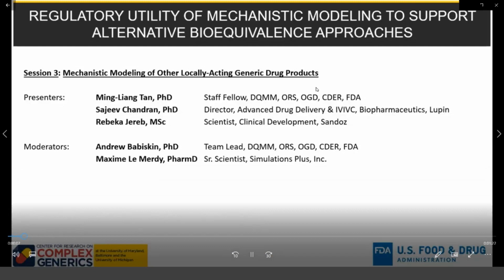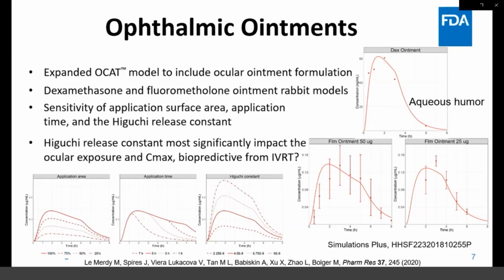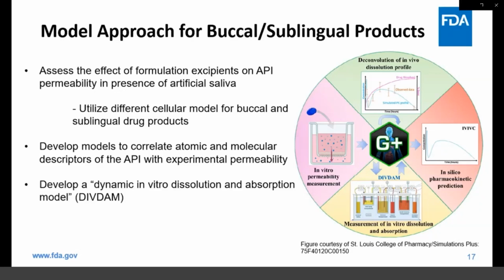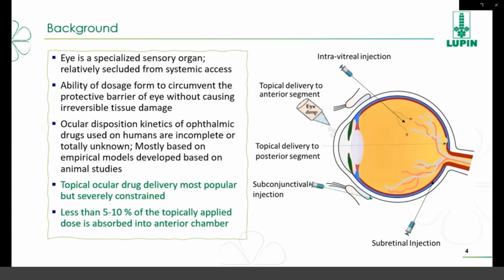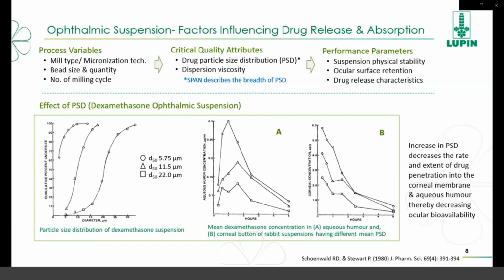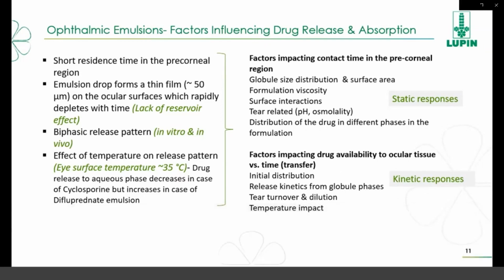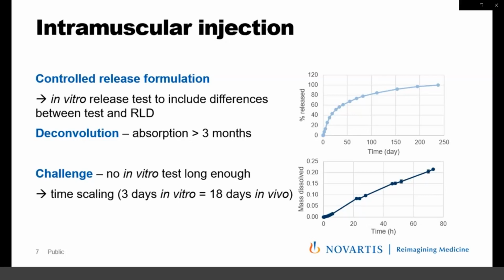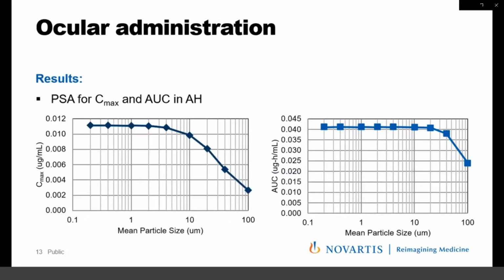2021 PBPK Workshop Day 1 Session 3 Presentations and Panel Discussion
Session Lead/Speaker: Ming-Liang Tan
Speakers: Ming-Liang Tan, Sajeev Chandran, Rebeka Jereb
Moderators: Andrew Babiskin, Maxime Le Merdy
Panelists: Ming-Liang Tan, Sajeev Chandran, Rebeka Jereb, Khondoker Alam, Robert Bies, Darby Kozak, Ross Walenga
Closing Remarks: Lanyan (Lucy) Fang